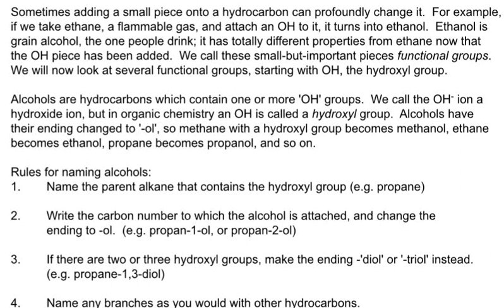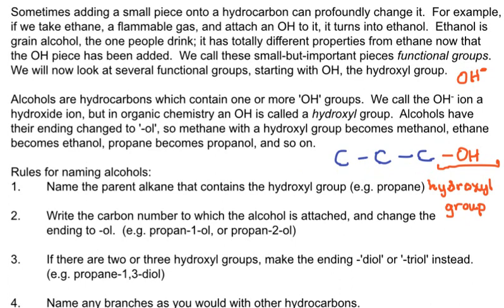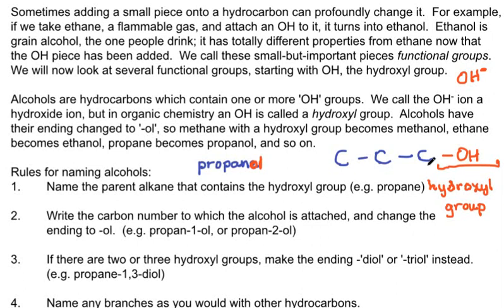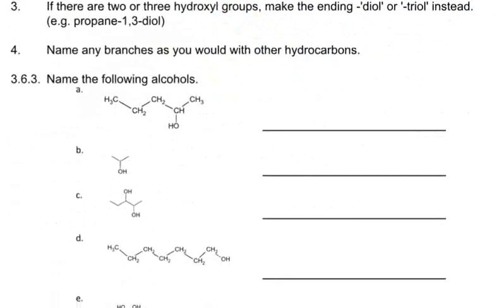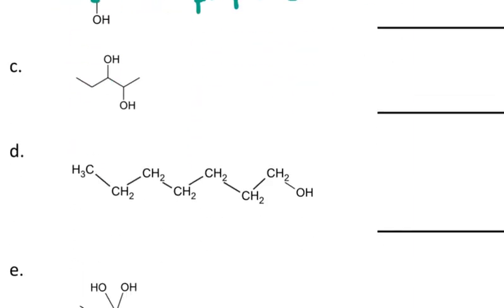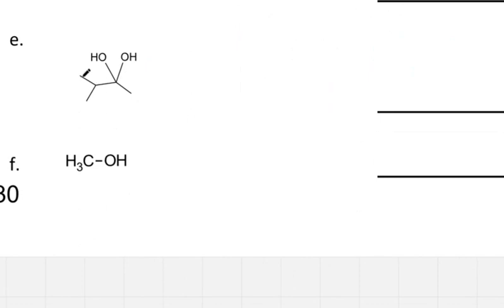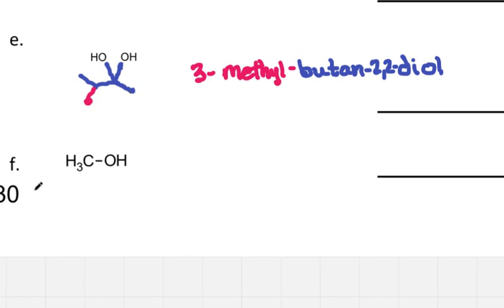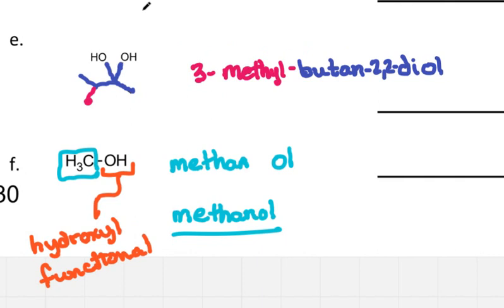Practice 3.6.3 a-f